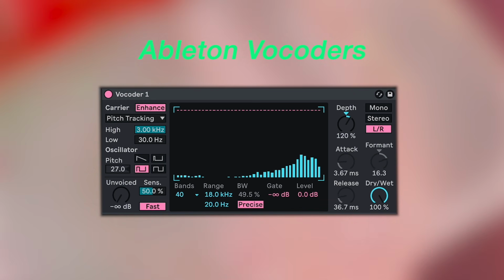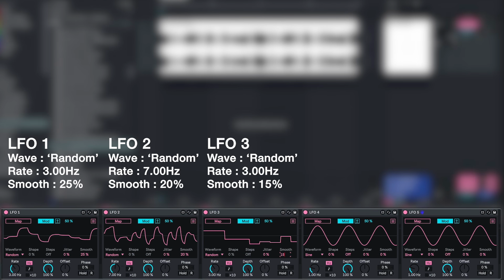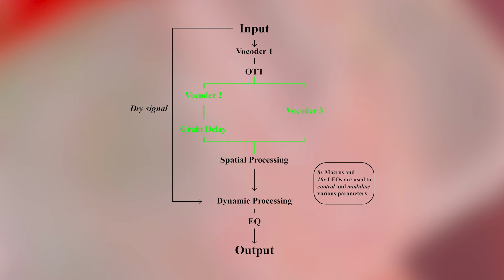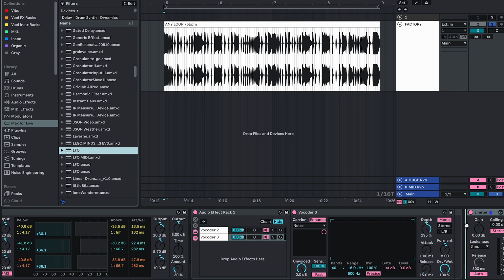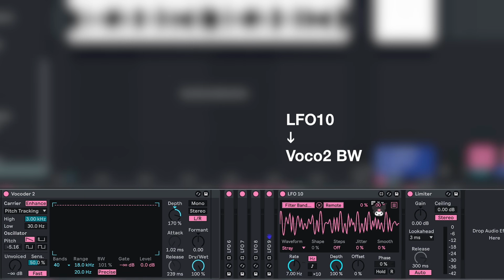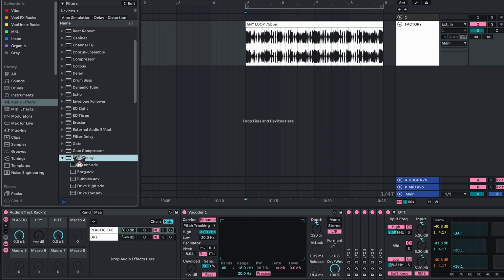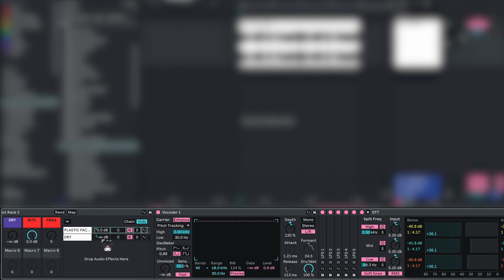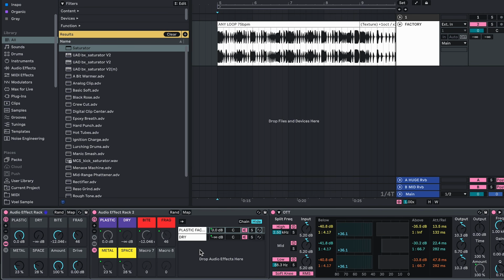How to make PLASTIC / LATEX / RUBBER sounds in Ableton Live | SONIC HYPERREALISM [2]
DEEZ SOUNDS FILLED ME UP WITH MICRO-PLASTICS PLEASE HELP

0:00 Intro
01:25 Vocoder 1
02:41 LFO 1-5
05:43 Vocoder 2
06:41 Vocoder 3
08:10 LFO 6-10
11:55 Macros & FX
18:52 ⸜(｡˃ ᵕ ˂ )⸝♡